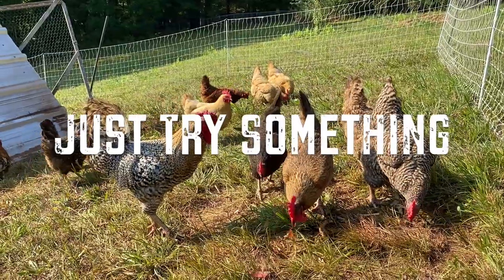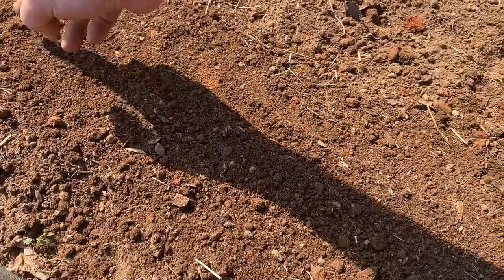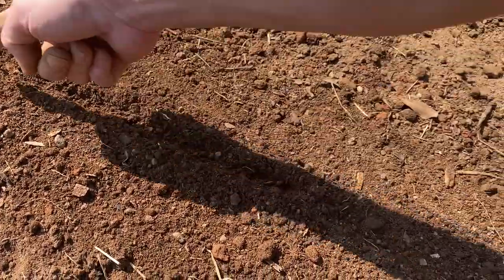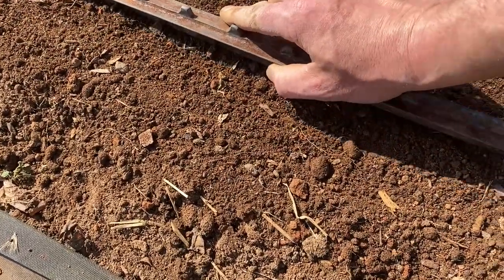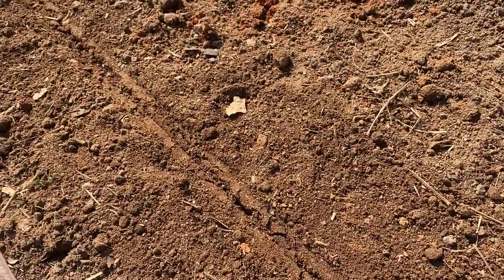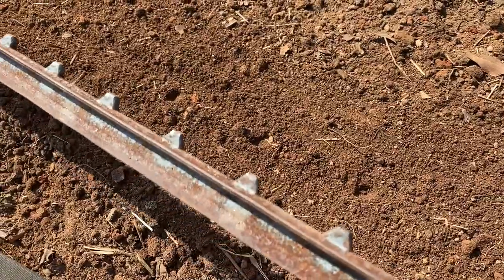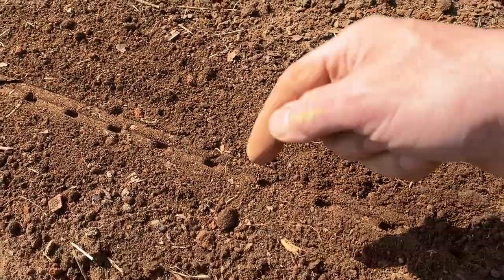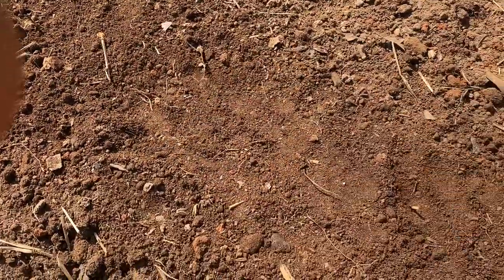Planting with T-Posts: Simple Garden Hack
I discovered a cool hack for planting in your garden. It just requires a T Post, which almost everyone has.

I got the original hack from Huw Richards and I've adapted it to be a bit more versatile.